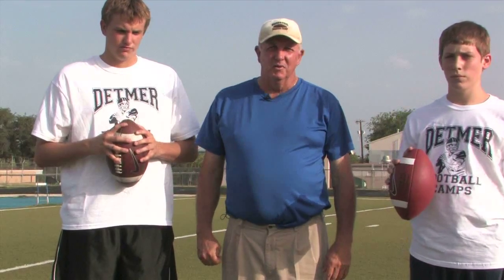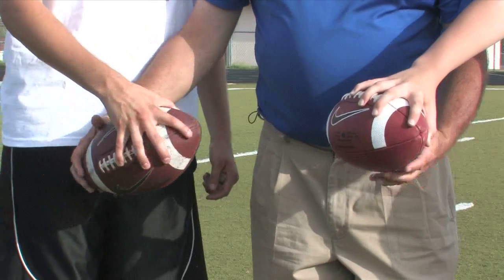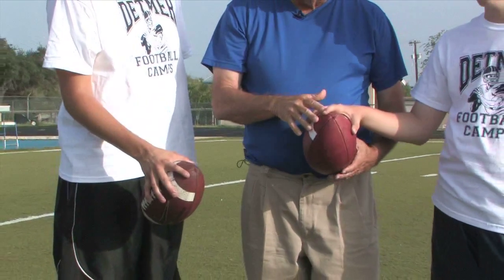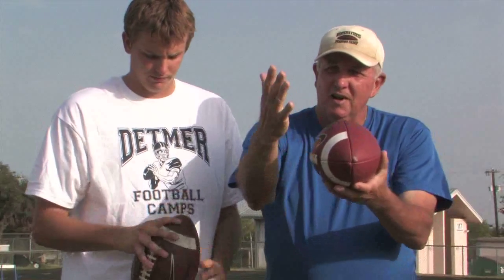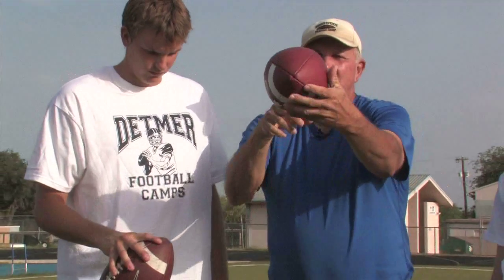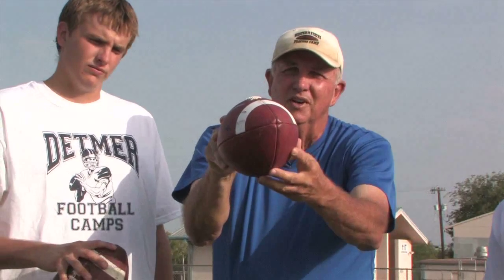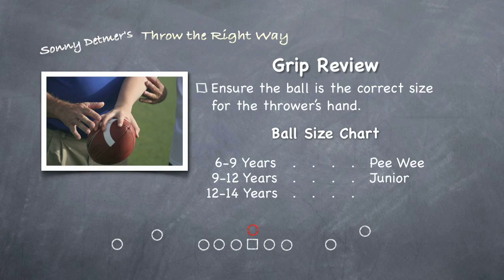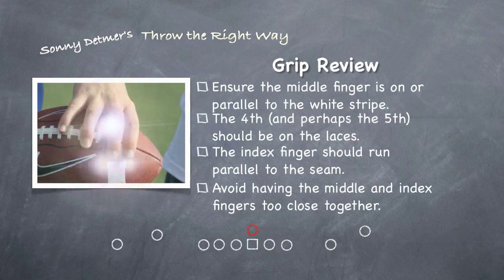Learn to Throw the Football - Proper Grip by Coach Sonny Detmer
This is a section of Sonny Detmer's brand new video about proper throwing motion. You can't throw without the proper grip.